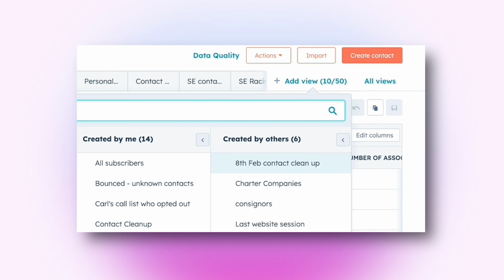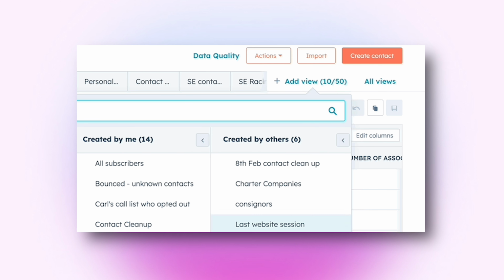Learn how to use HubSpot views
In this episode, Ian and Craig break down how to use HubSpot views to work faster and smarter.

They cover key tips like filtering, setting up columns, saving and sharing views, and even using advanced filters.

Plus, learn how to view property history and why it's important for keeping your data clean and organized.